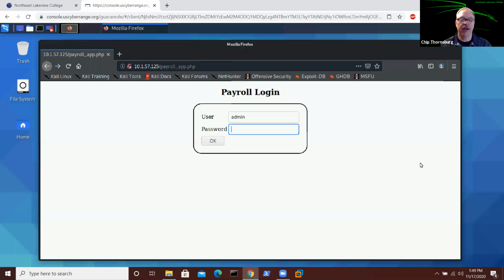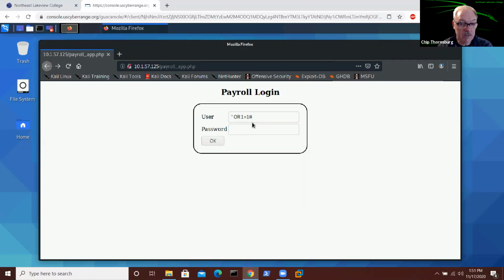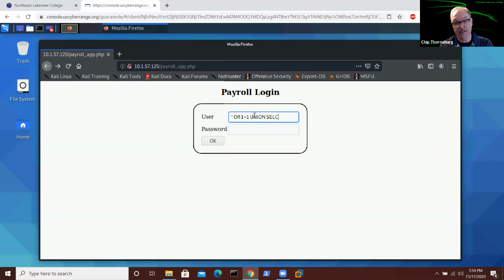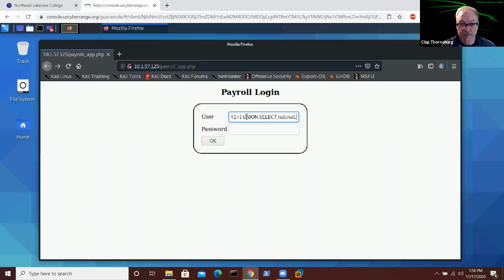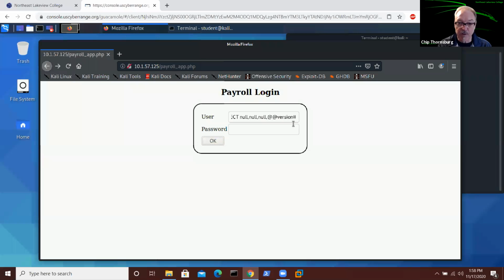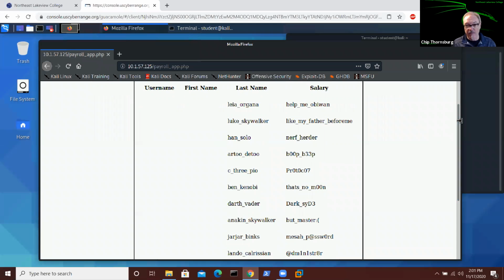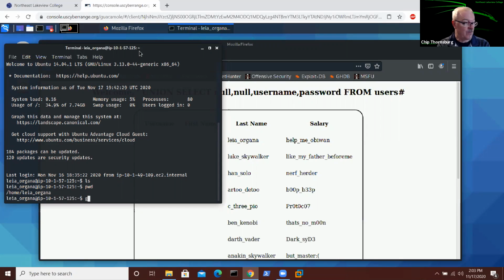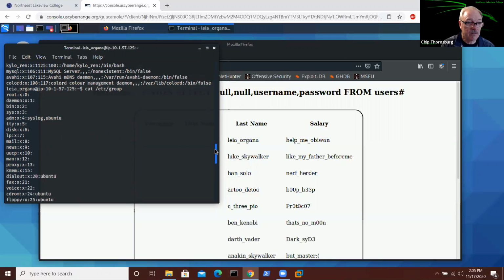SQL Injection to Pwn Example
The tools we find in the US Cyber Range cannot be used outside the isolated network. We do have a web server running various applications to test. Here we look at a SQL injection attack on a vulnerable "payroll.php" application and see what happens when web form inputs are not restricted.